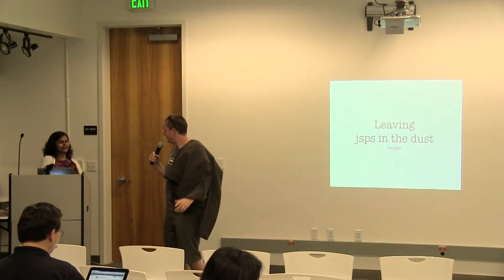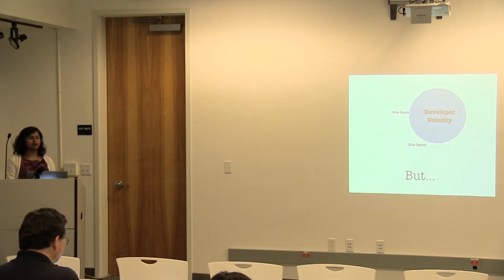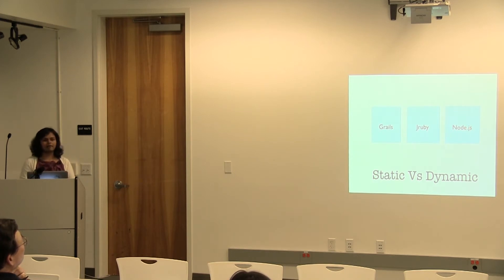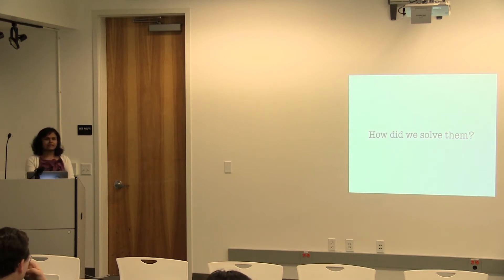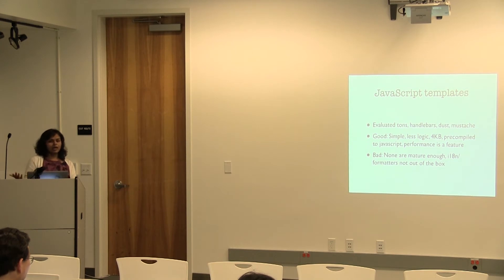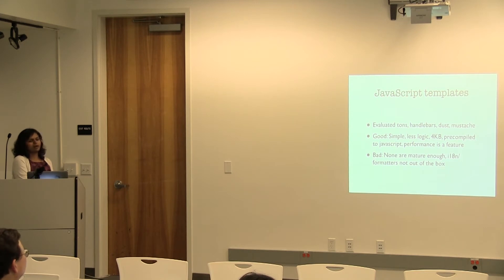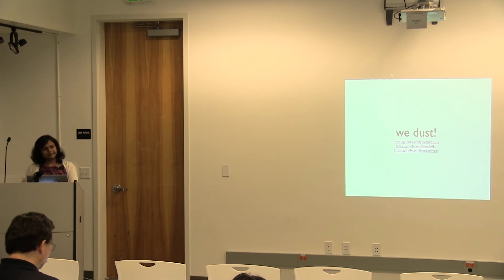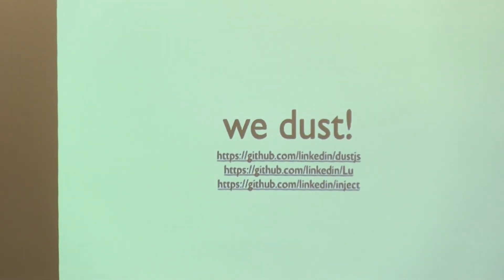Leaving JSPs in the Dust - Veena Basavaraj at Schmonference Conf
Vee works at LinkedIn where they have been making heavy use of HTML5 for their native and web mobile apps. Come hear how they are continuing to push the envelope while making their desktop web apps fast and maintainable by using client side rendering with the powerful dust.js templating engine.

Video work by Tech Springboard
- Promoting Tech & Talent -